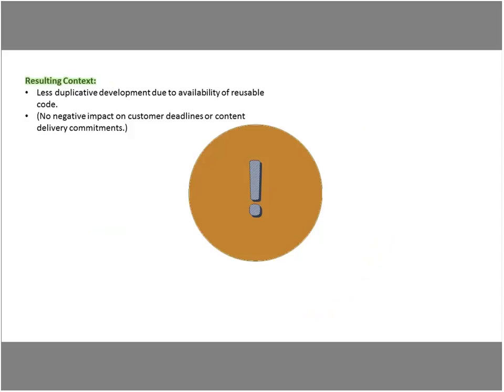Using Donuts to Solve Inner Source Problems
Donut patterns can provide a useful mechanism for finding and brainstorming solutions.

About InnerSource Commons:   The InnerSource Commons (ISC) is a growing community of practitioners with the goal of creating and sharing knowledge about InnerSource: the use of open source best practices for software development within the confines of an organization. Founded in 2015, the InnerSource Commons is now supporting and connecting over 900 individuals from over 350 companies, academic institutions and govt agencies